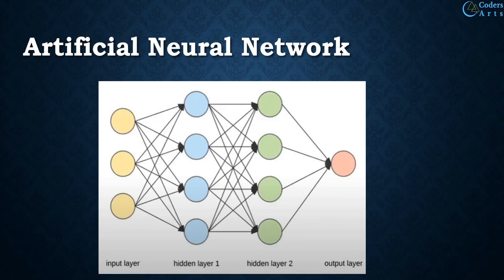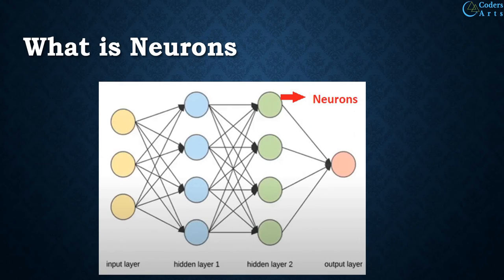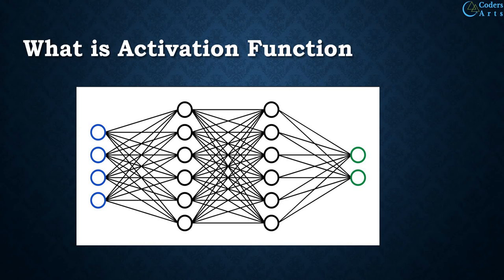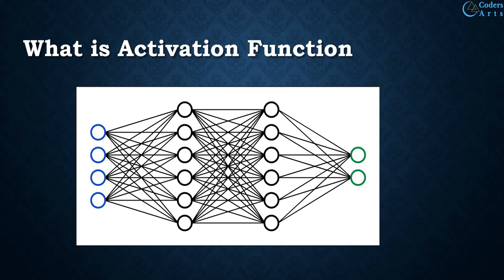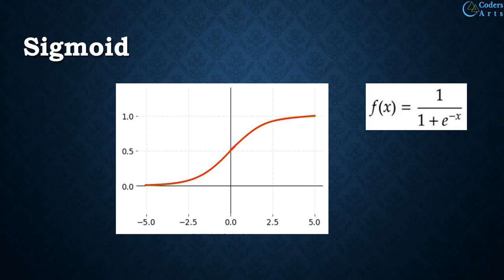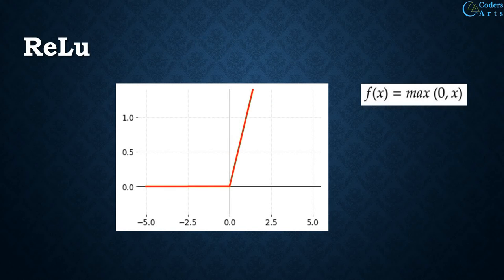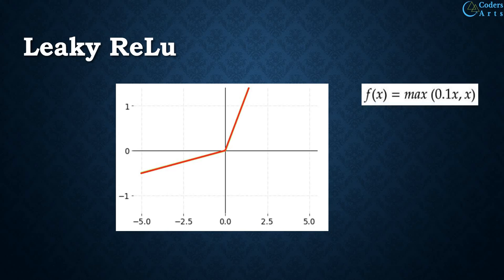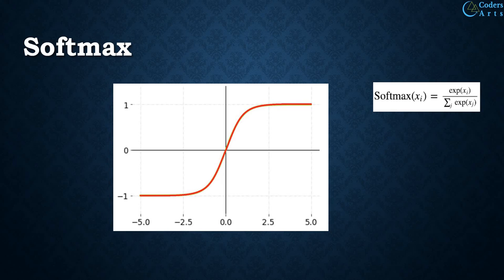What is Neurons and Activation function in Deep Learning - 02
In this video we will explained Neurons, activation function in deep learning. we will also  cover different activation functions that are used while building a neural network.

Chapters :
00:00 Introduction
00:21 What is ANN
01:18 What is Neurons
02:24 What is activation function
04:00 Different type of activation function

Codersarts  is a top rated website for  Deep Learning  Assignment Help, Project Help, Homework Help, Coursework Help and Mentorship. Our dedicated team of Deep Learning assignment experts will help and guide you throughout your Machine learning journey.